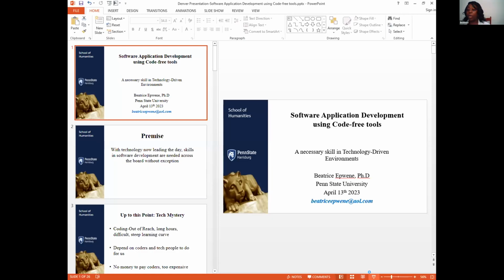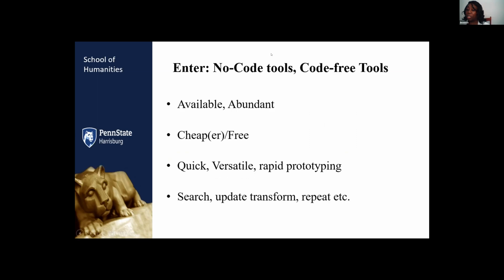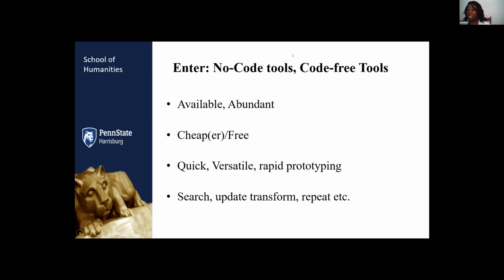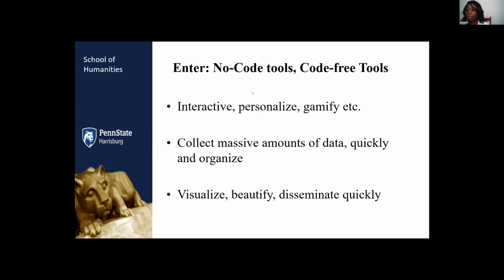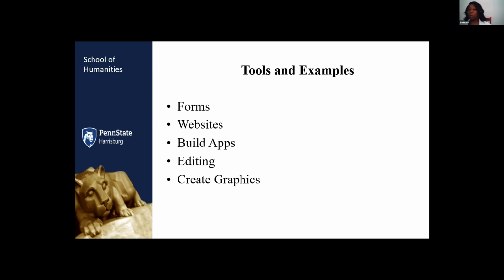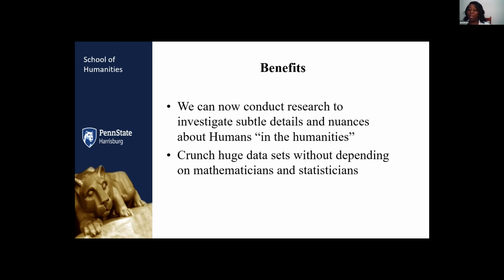THE EFFECTS OF ACCOUNTABILITY ON STUDENTS’ ATTITUDES AND PERFORMANCE TOWARD COLLABORATION IN AN...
THE EFFECTS OF ACCOUNTABILITY ON STUDENTS’ ATTITUDES AND PERFORMANCE TOWARD COLLABORATION IN AN ONLINE DISTANCE LEARNING
Joel Jalon, De La Salle University, Philippines / Maricar Prudente, De La Salle University, Philippines / Winona Diola, De La Salle Santiago Zobel School, Philippines

(Presented at the International Conference on Humanities, Social and Education Sciences (iHSES) which took place on April 13-16, 2023, Denver, CO, USA, organized by International Society for Technology, Education and Science ((ISTES)

The COVID-19 pandemic forced the education sector to find creative and effective ways to continue providing student learning opportunities. One challenge encountered with the abrupt shift in the educational landscape was collaboration. This study aimed to investigate the effect of accountability on students' attitudes and performance toward collaboration in an online-distance-learning setup. The participants in this study were 220 grade 5 students from 10 to 12 years old. Accountability was enforced by asking the students to make group agreements, give feedback, and do self-rating and group ratings on their collaboration. Pre- and post-survey data from a questionnaire and answers to open-ended questions were
analyzed. The results showed that although there was hesitancy to work in groups, students generally had positive attitudes toward collaboration. Wilcoxon's test showed that there were no significant differences in the means of all the eight statements about collaboration (W=163 – 529, p=0.06 – 1.00), and in the indices for collaboration: valuing relationship (W=1195, p=0.22), and value teamwork (W=1805, p=0.84). In general, there was no significant difference in the students' attitudes toward collaboration (W=1805, p=0.63) before and after the intervention. However, the intervention urged the students to participate and perform better as
a group to complete the different tasks.